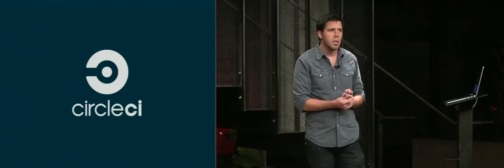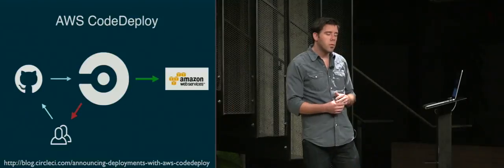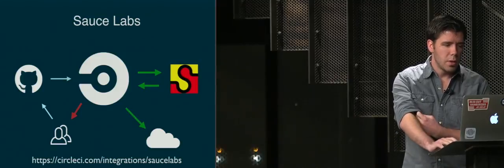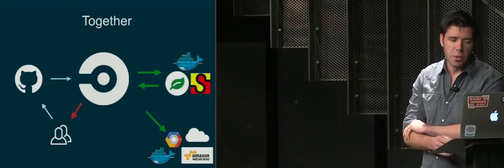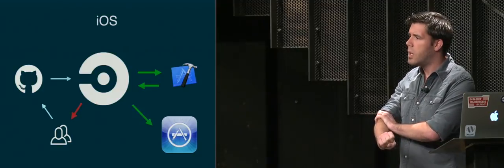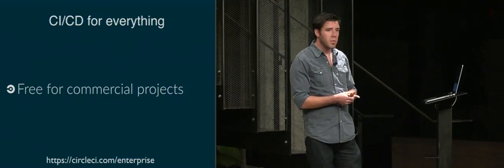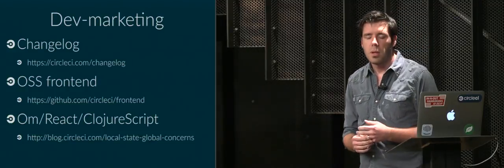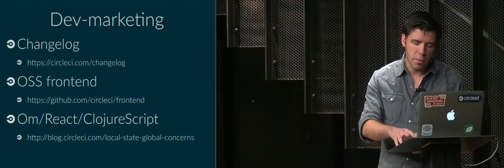Show & Tell: Paul Biggar, CEO, CircleCI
CircleCI’s founder Paul Biggar talks about the company’s recent decision to create a free tier, plans to roll out with Github enterprise and some of his upcoming work on the company’s go-to-market strategy.